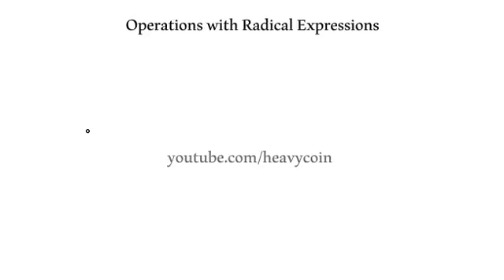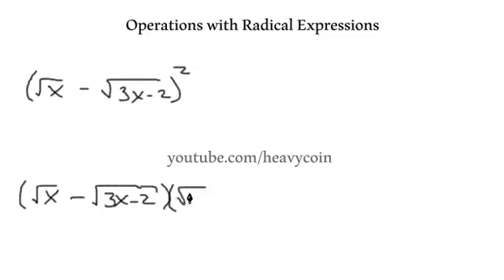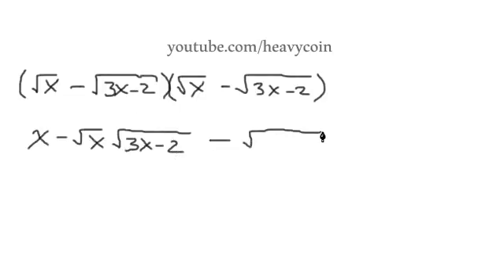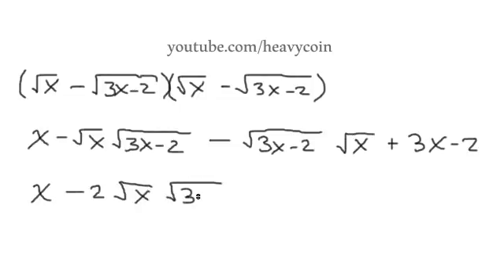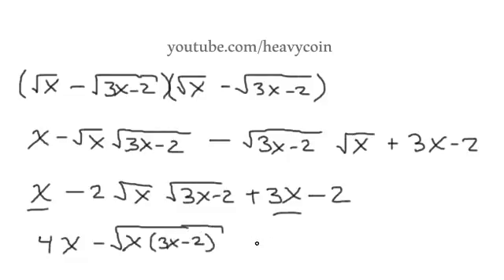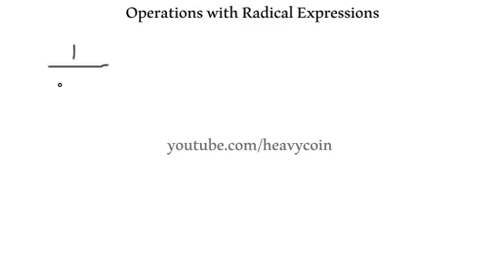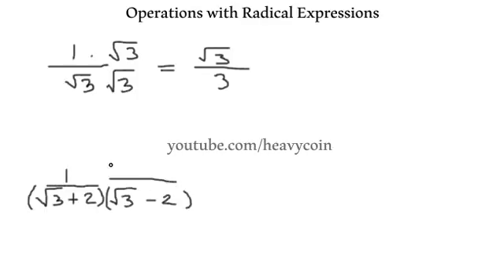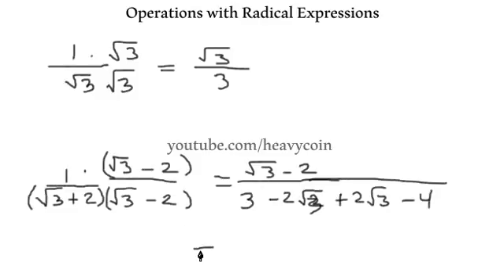Intermediate Algebra-Operations with Radical Expressions part 6